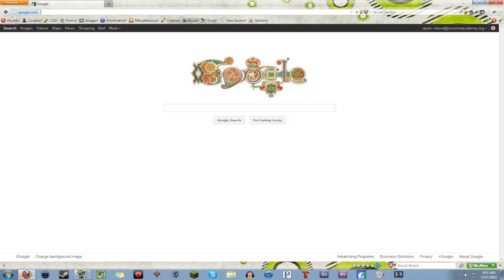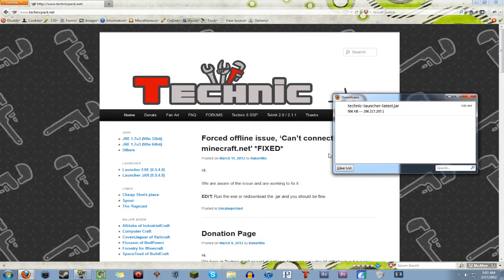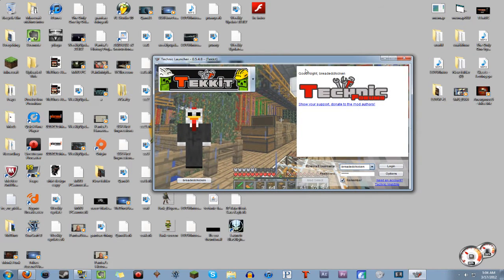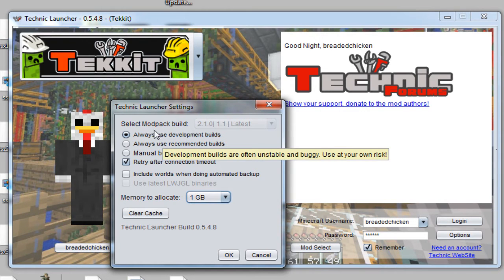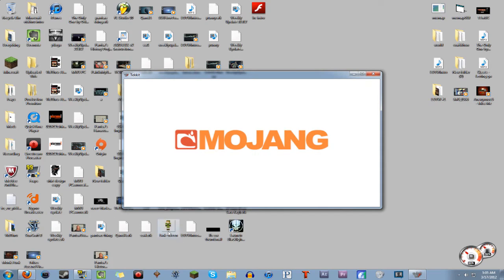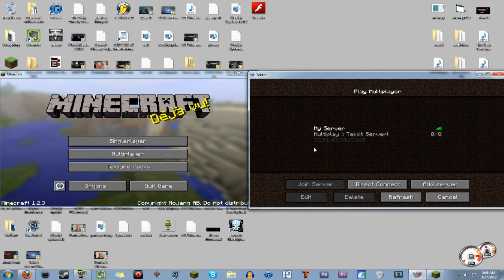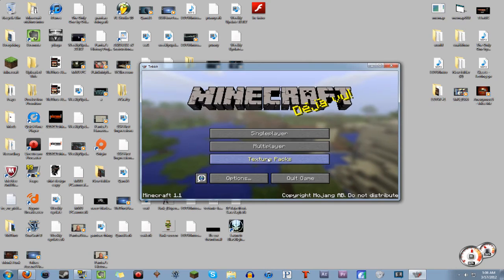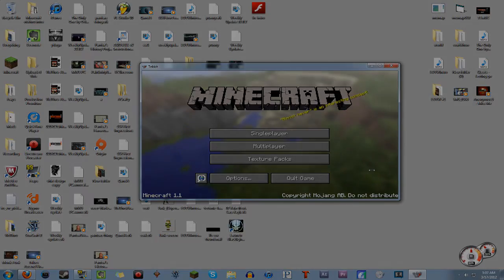Tekkit Tutorial Video - (How to get onto the MC server)